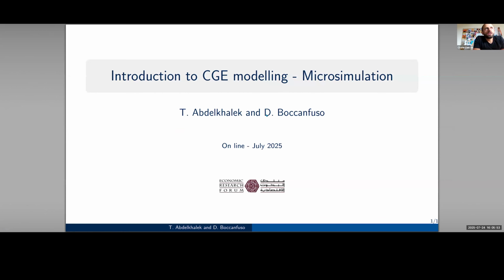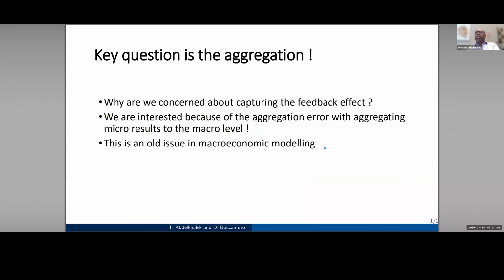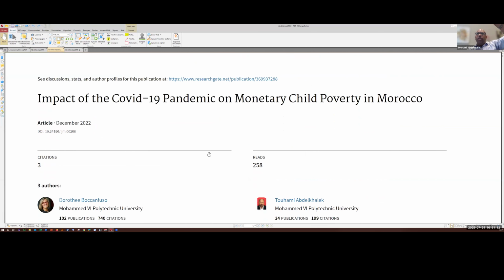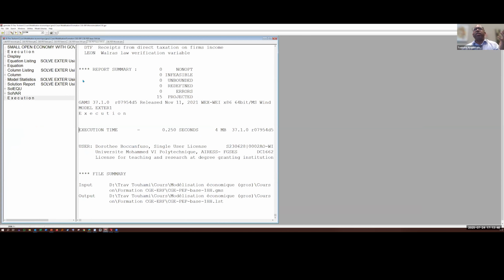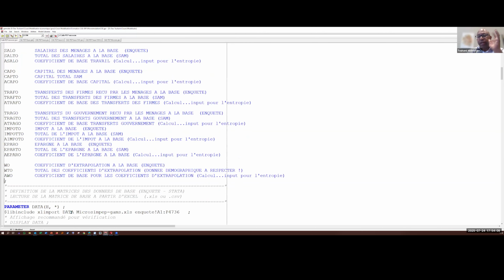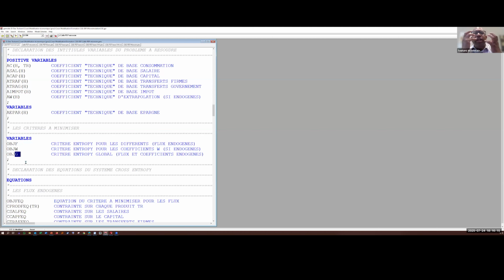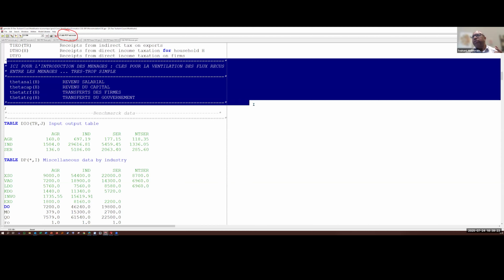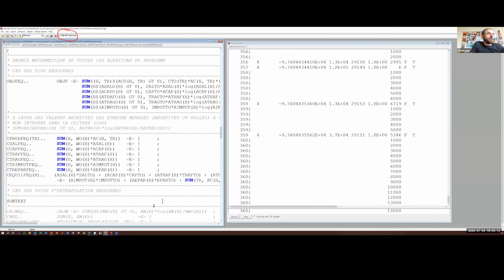Training Workshop on Computable General Equilibrium Models and Policy Analysis - Day 4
July 2025

The aim of the workshop is to provide participants with the basic tools for constructing and implementing a general equilibrium model for policy analysis. This will enable them to answer relevant research questions at both the academic and policy levels.

By the end of the training participants will have acquired detailed knowledge and hands-on experience in CGE models, in particular:
• The structure of open economy general equilibrium models,
• Calibrating a CGE model
• Implementing the model using the GAMS software
• Modeling trade, fiscal and environmental policies
• Initiation to the dynamic CGE modeling
• Initiation to microsimulation modeling
• Formulating scenarios and running policy simulations
• Reporting and interpreting the results

The workshop emphasizes theory and applications. GAMS software is used for applying quantitative methods and running simulations studied on empirical economic problems through computer exercises.

Day 4 (24 July): Microsimulations
16:00-17:30 What is microsimulation ? When and why use it?
17:30-17:45 Coffee Break
17:45-19:00 Microsimulation in the CGE modeling context
Examples